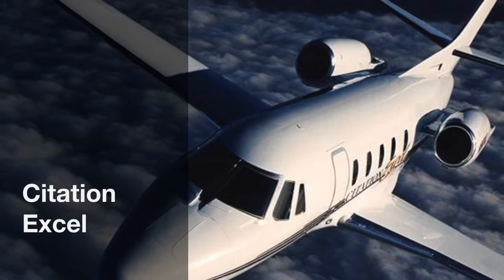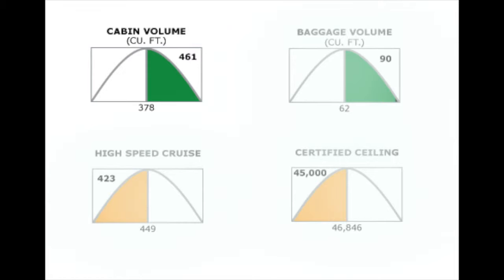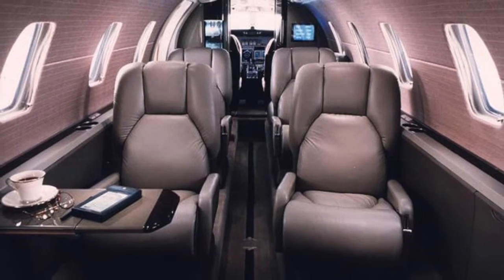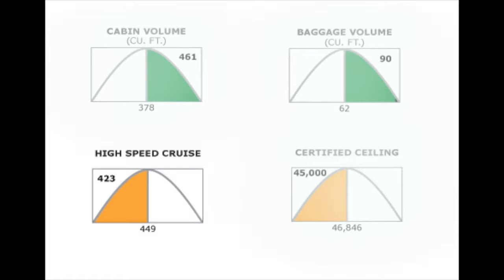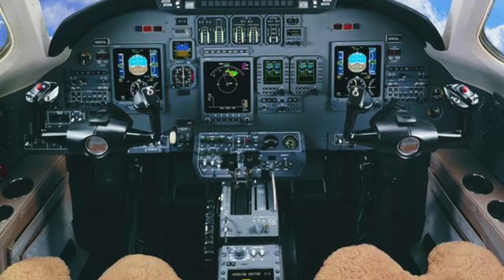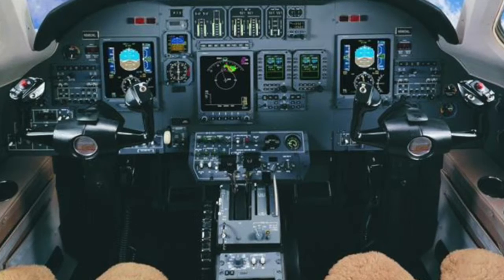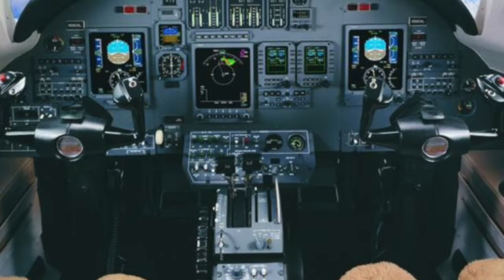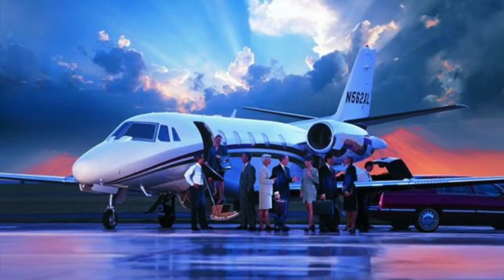Citation Excel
Description of the Citation Excel